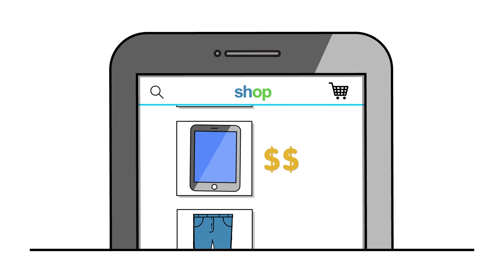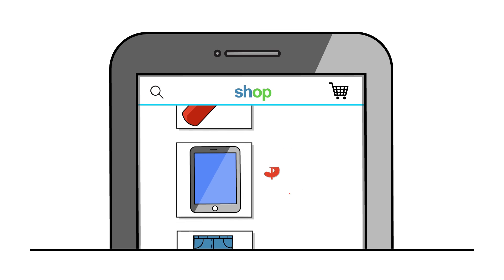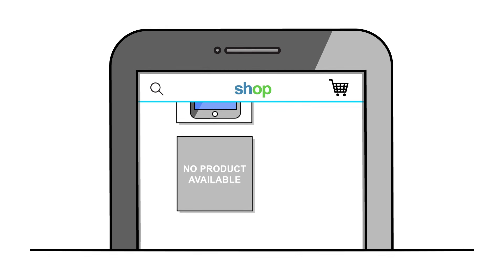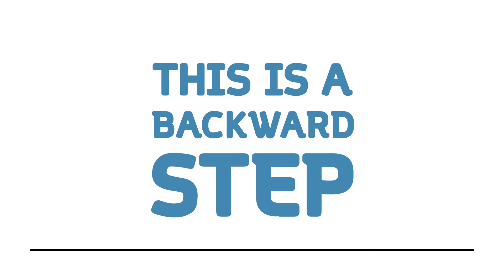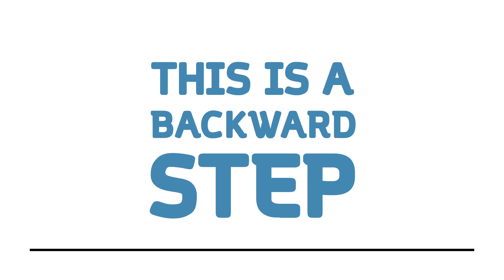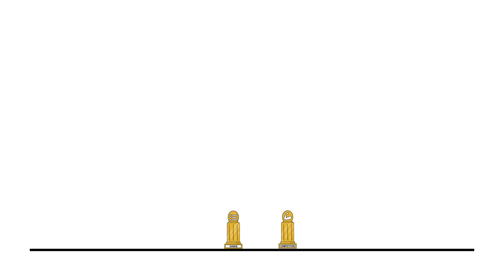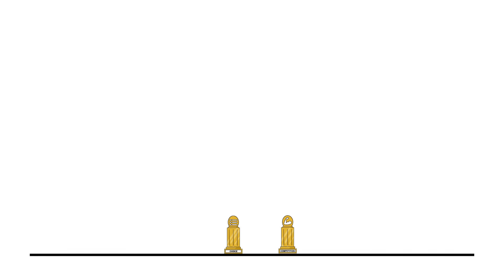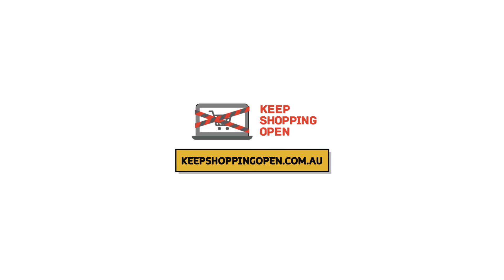KeepShoppingOpen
The Government is ignoring its own Productivity Commission and is passing the buck to online marketplaces to collect GST on all online overseas purchases, even though they are the sellers. Overseas sellers will increase their prices or put us in the too hard basket and stop selling to Australia.